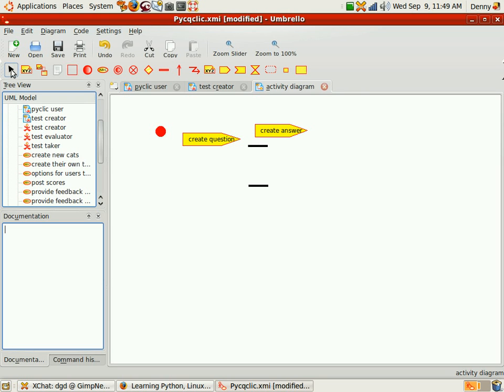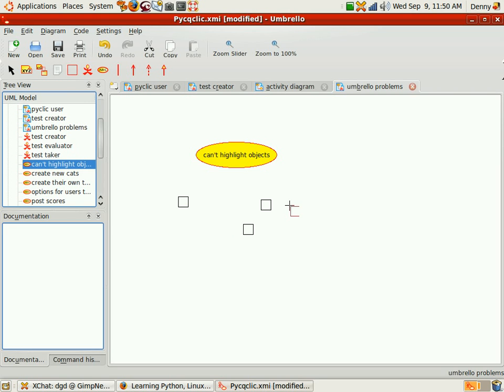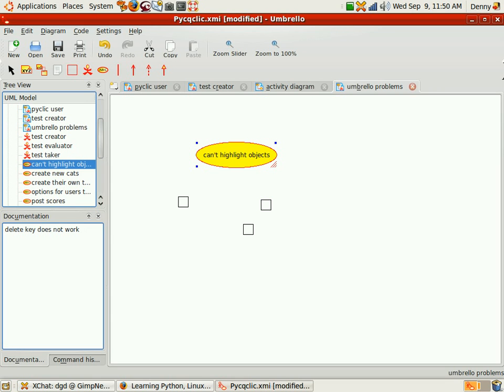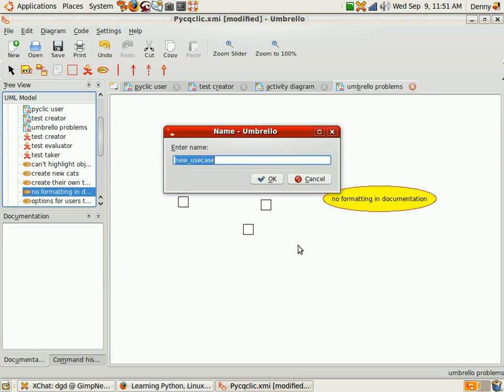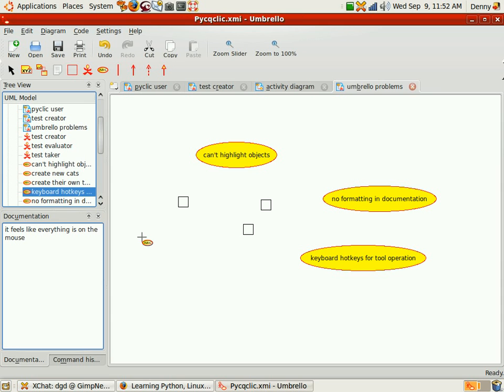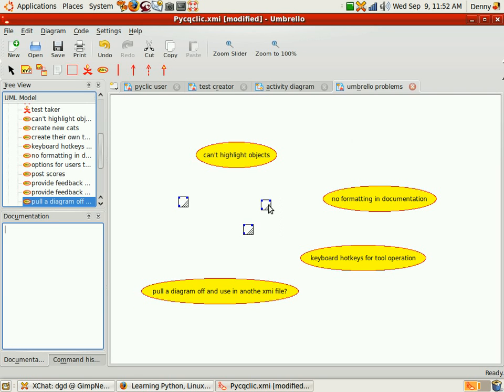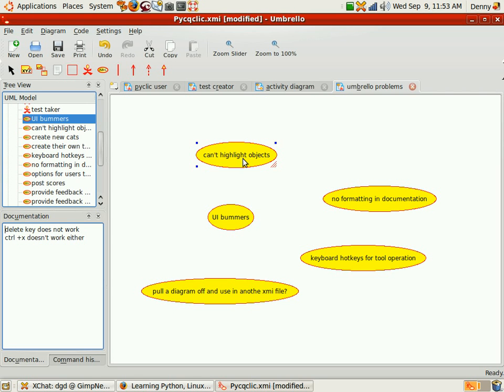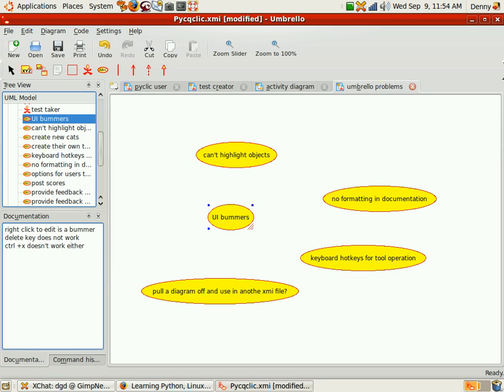umbrello issues and ideas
*right click to edit is a bummer
*delete key does not work
*ctrl +x doesn't work either
*no indication if a line has corresponding documentation
*can't export XHTML